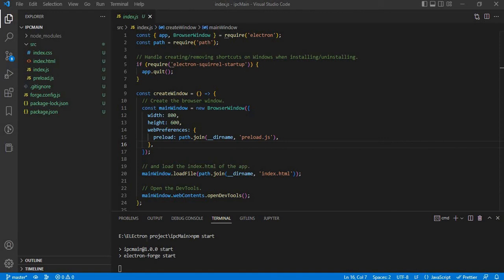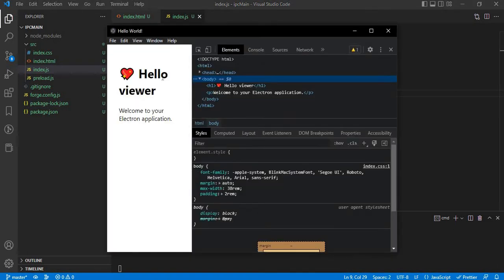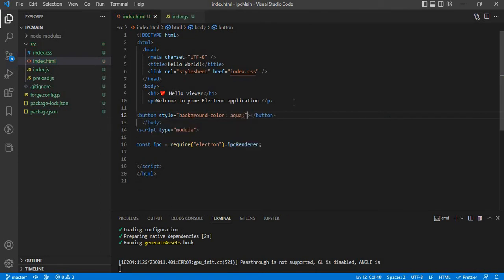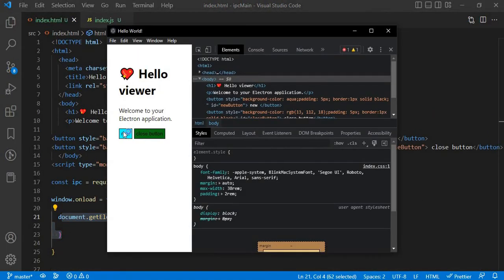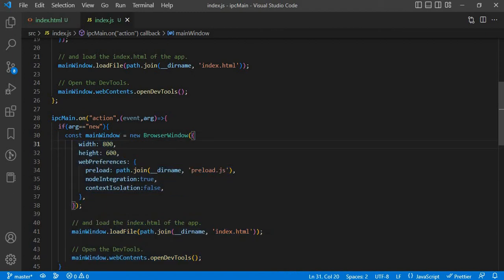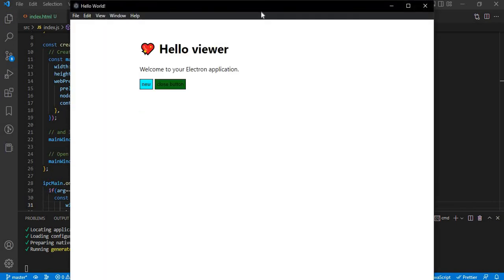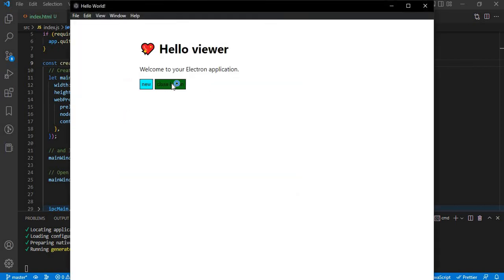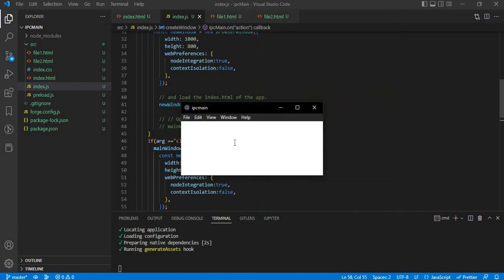Electron JS IPC || IPC in electron JS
If you are reading this line then please do a favour